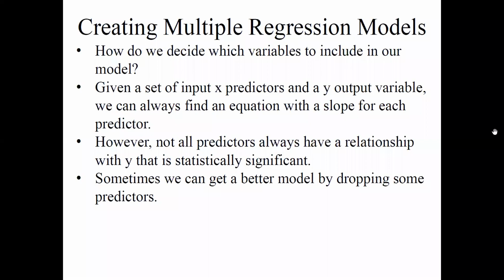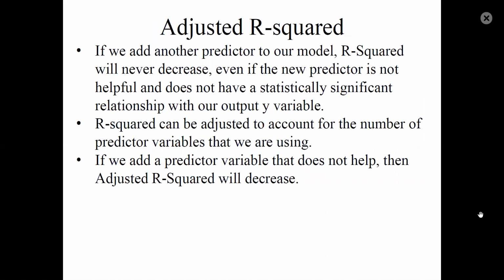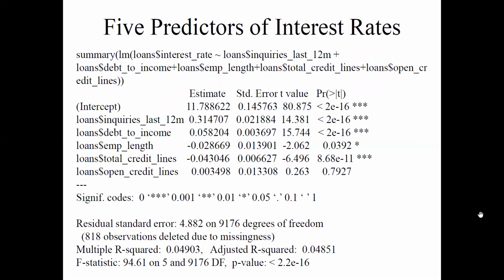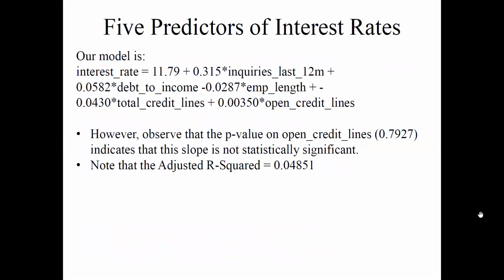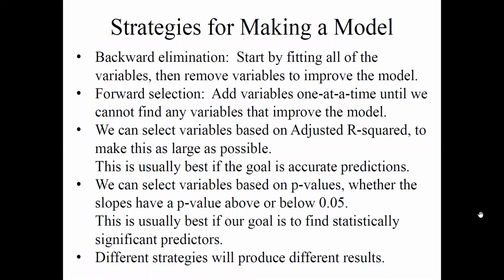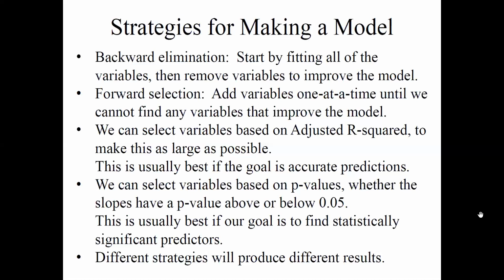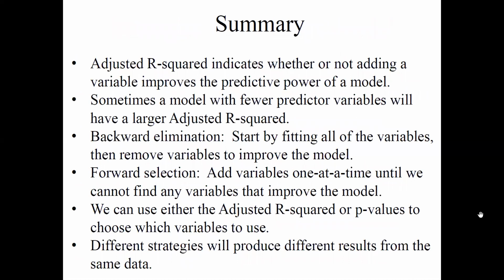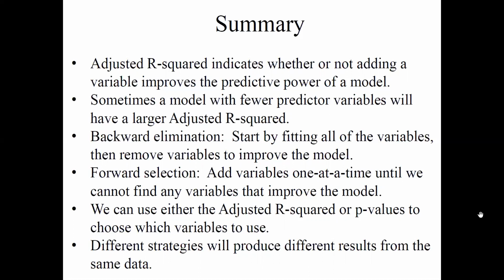20 Creating Multiple Regression Models